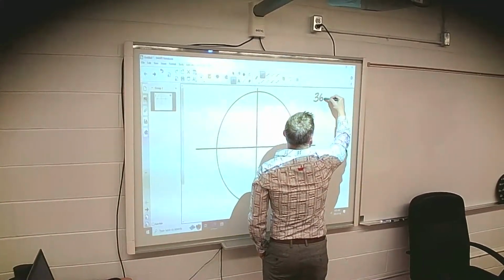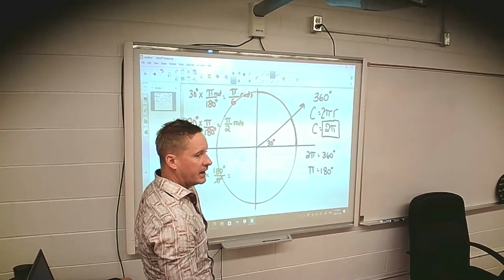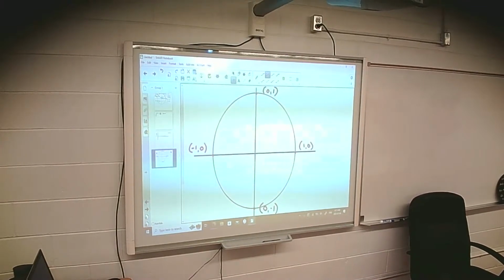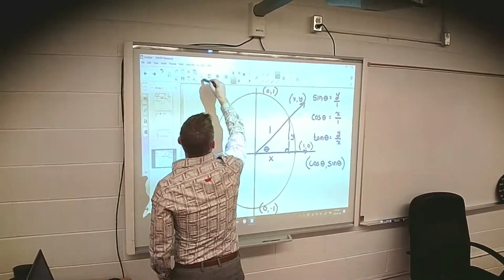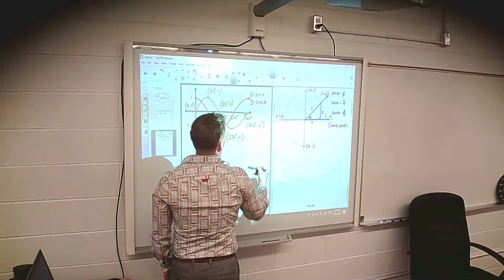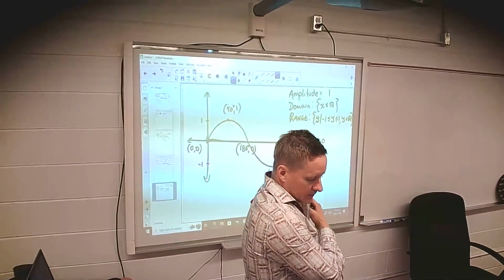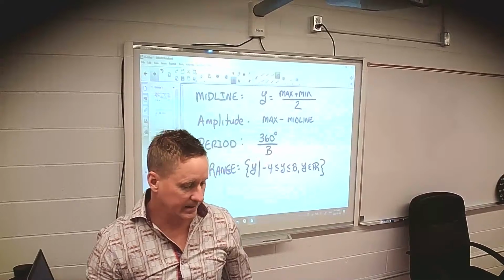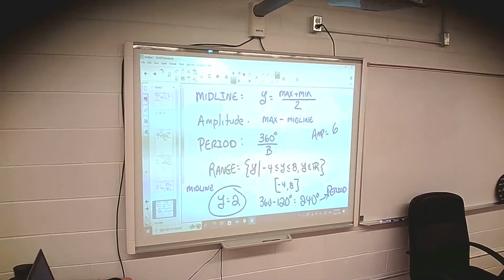Jan. 6, 2025 Applied 40S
8.1 Radian Measure
8.2 Trigonometry Graphs
Nelson Foundations of Mathematics 12 Workbook